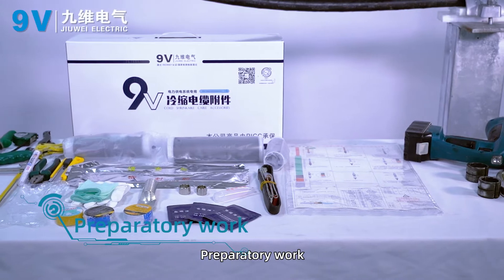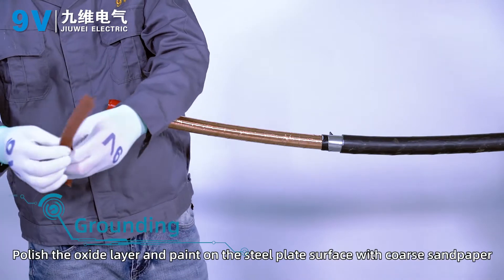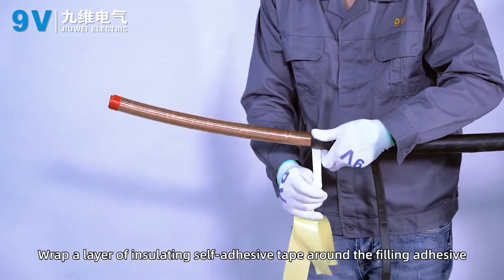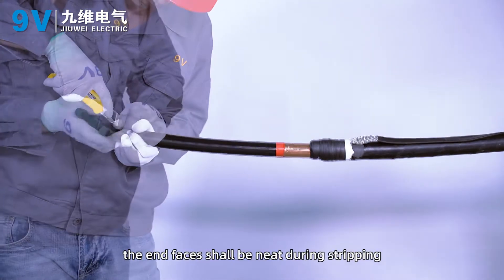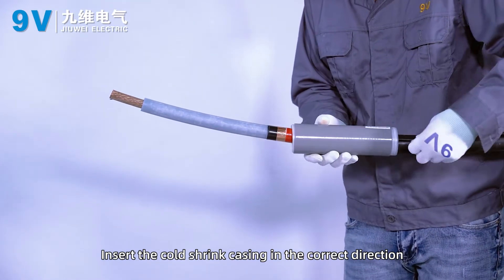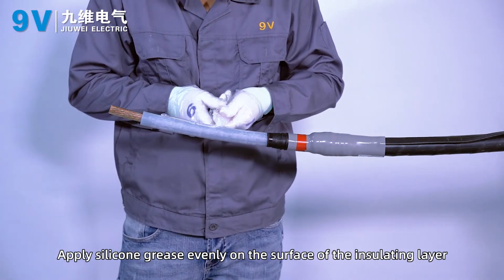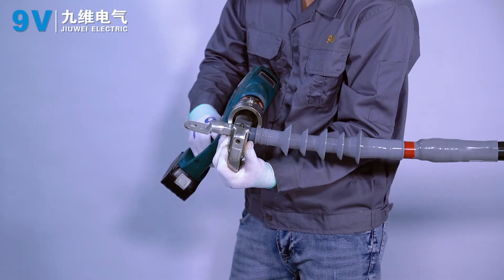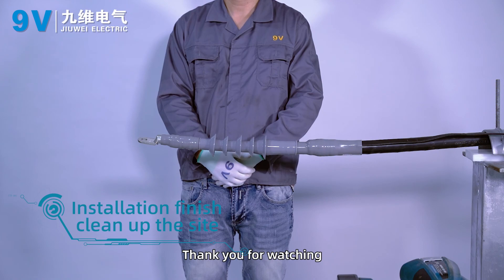10KV Single Core Cold Shrink Outdoor Termination Kit Installation Vedio - 9V